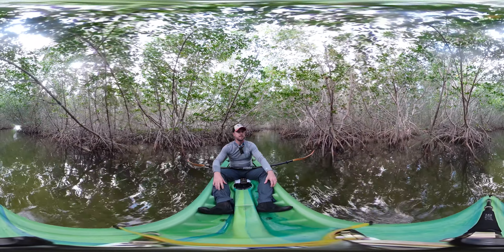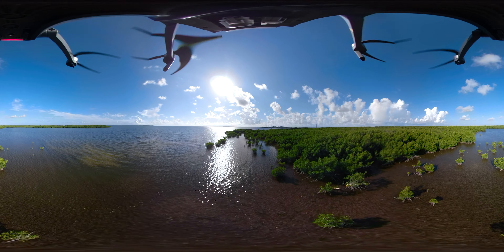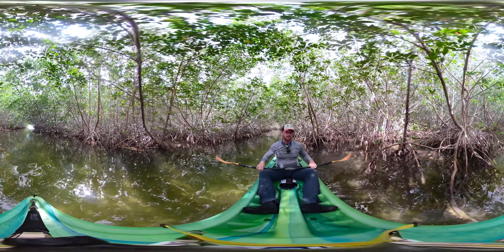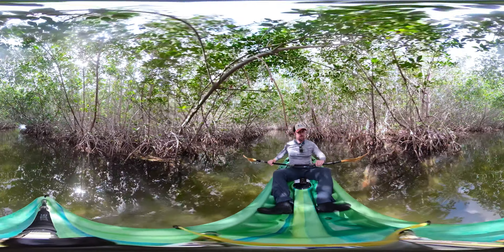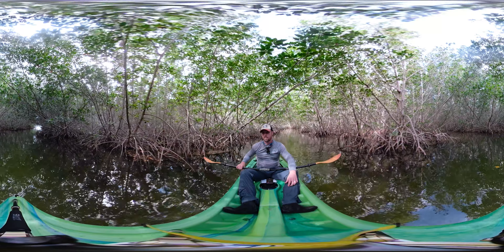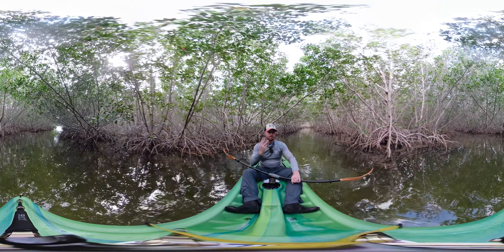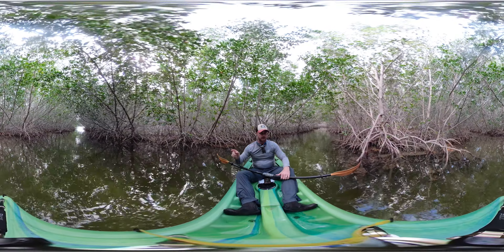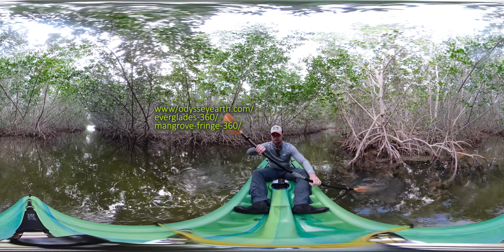Mangrove Fringe 360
Explore the mangrove fringe of the coastal Everglades in 360 degrees